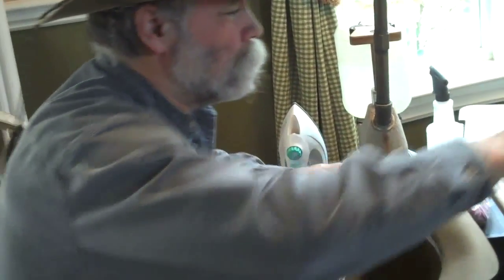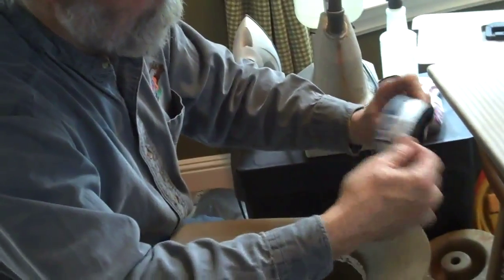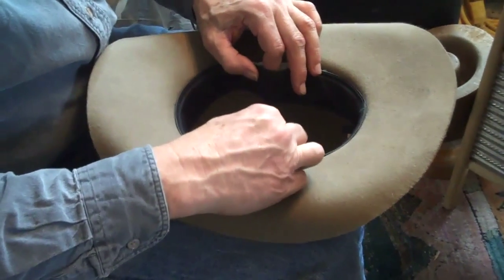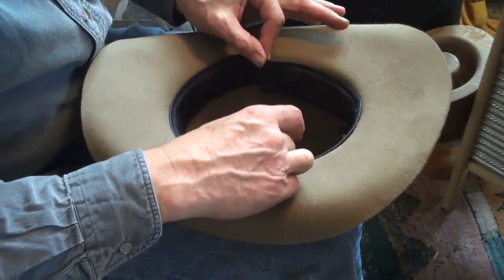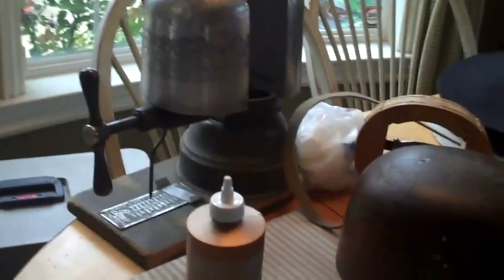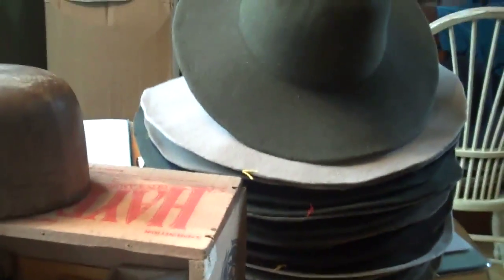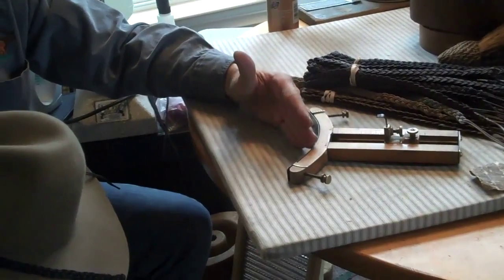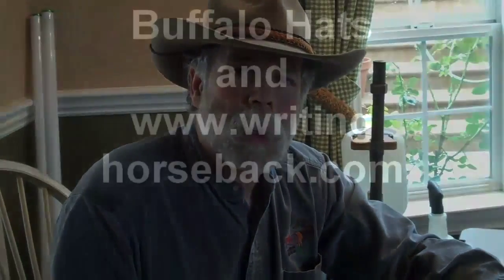Cowboy Hat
Travel Writer Nancy D. Brown, shares how to make a custom cowboy hat with mobile hat maker Bear of Buffalo Hats.